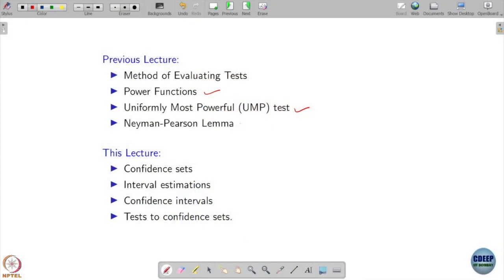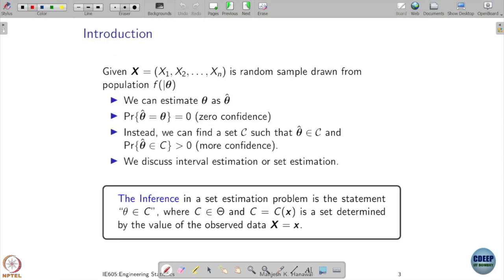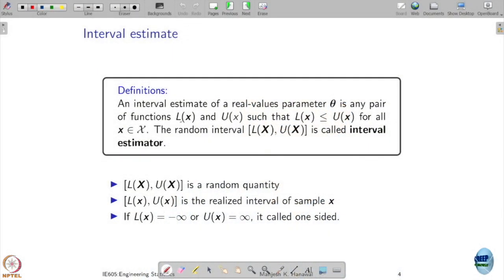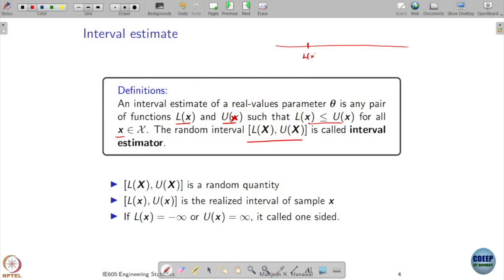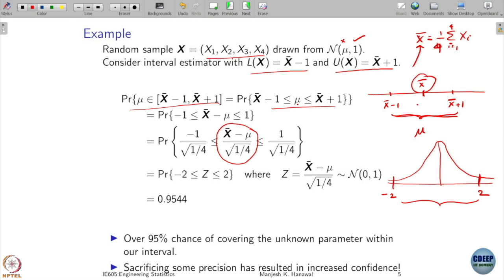Week 10: Lecture 47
Week 10: Lecture 47: Interval Estimation